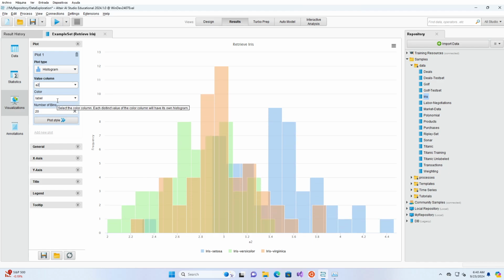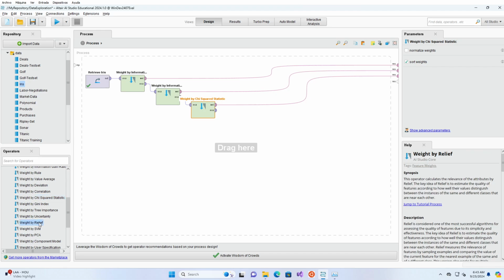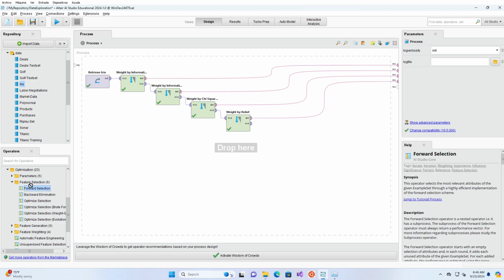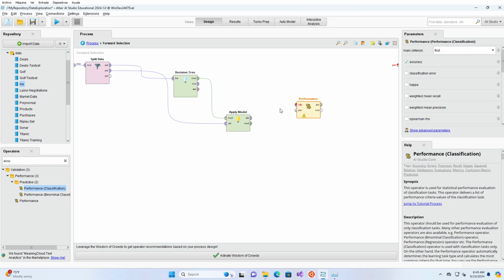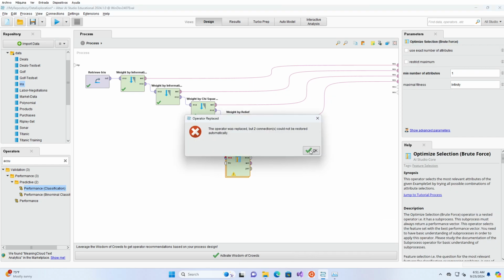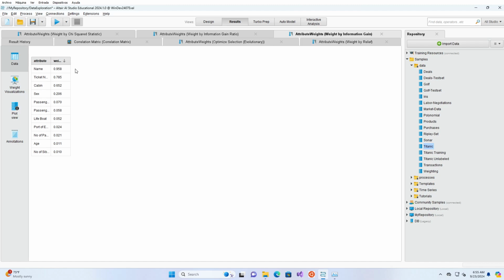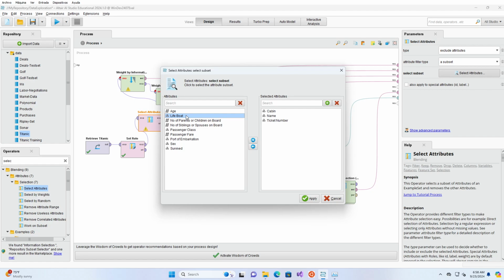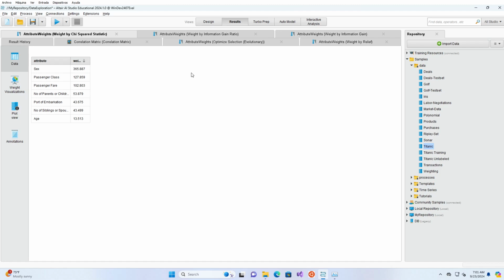Feature Selection with Ai Studio